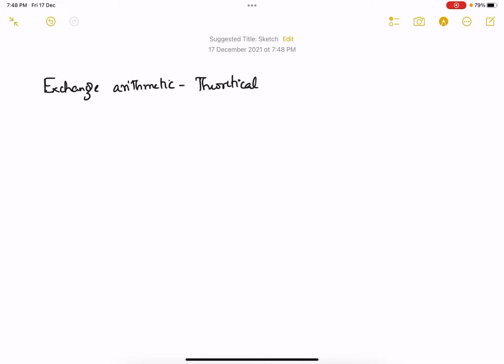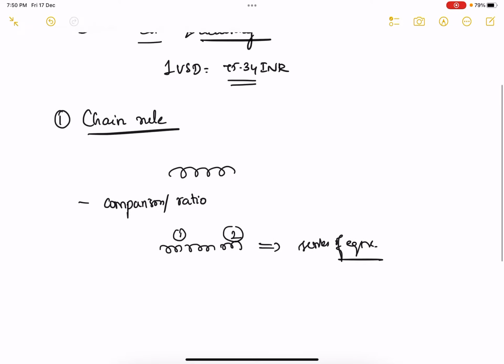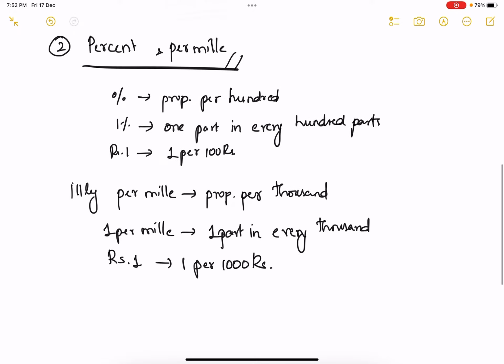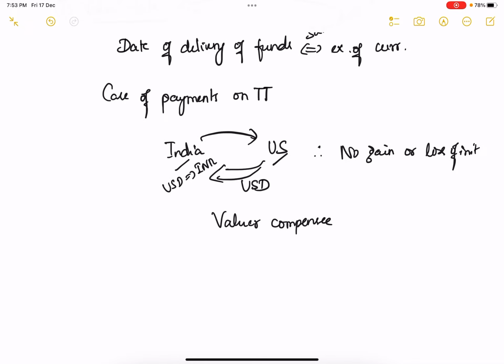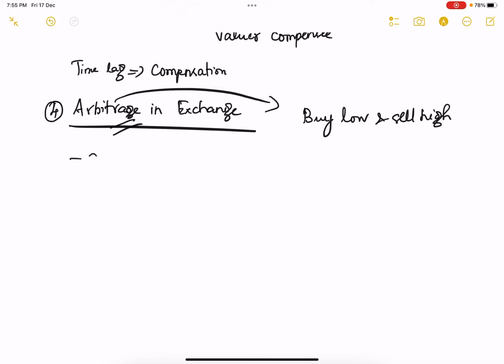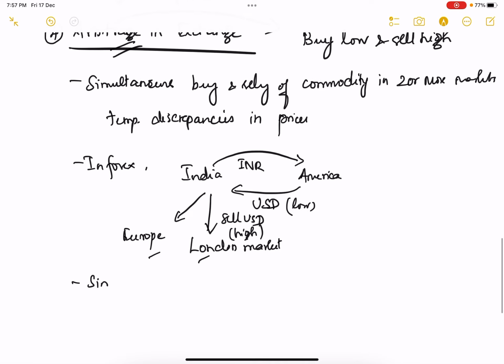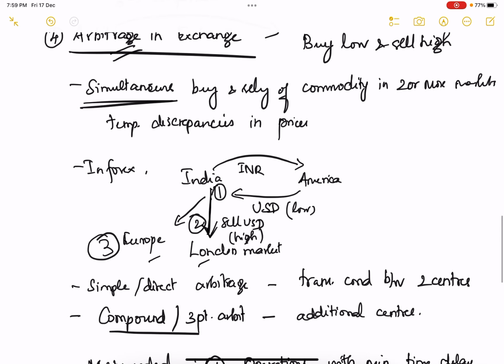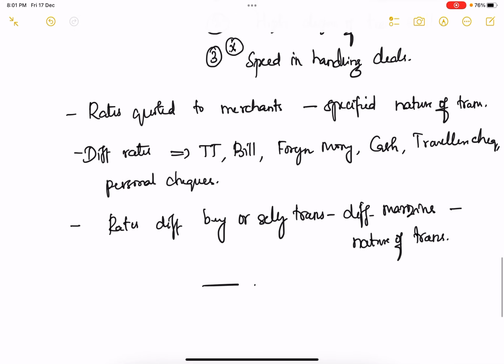BFM- Module A- Exchange arithmetic | Chain rule | Percent & Permille | Value date | Arbitrage